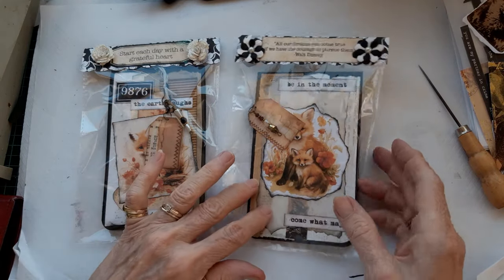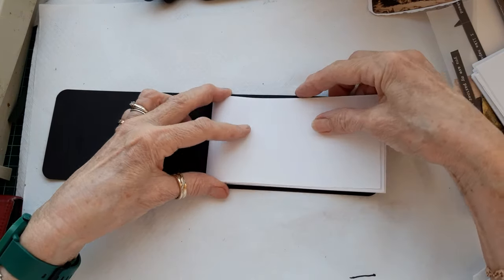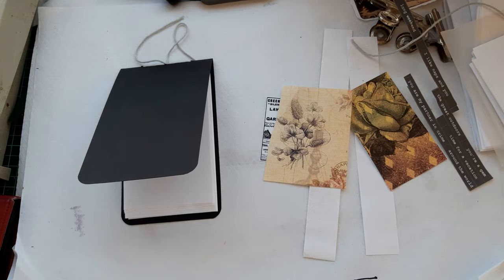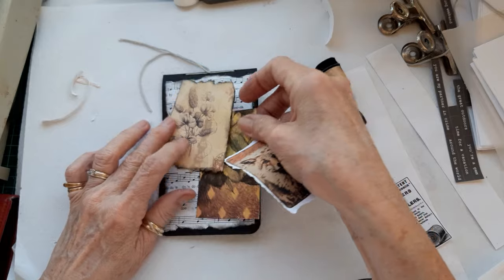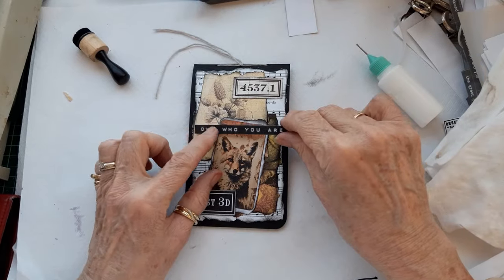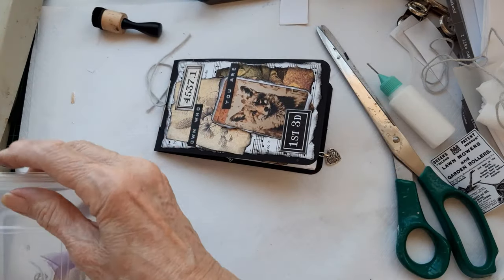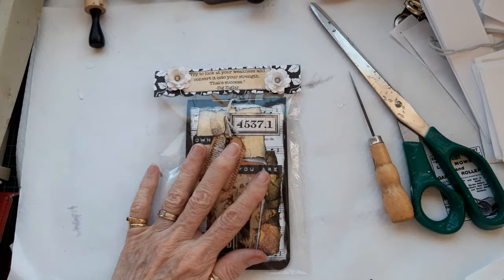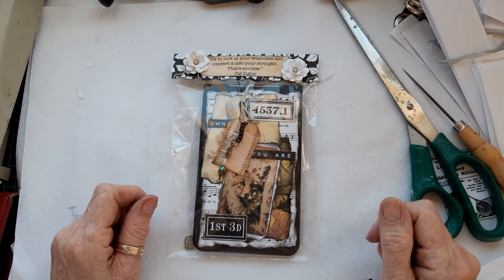More Strips of Paper booklets. Gifts, Happy Mail, Teacher Gifts etc.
Etsy Shop